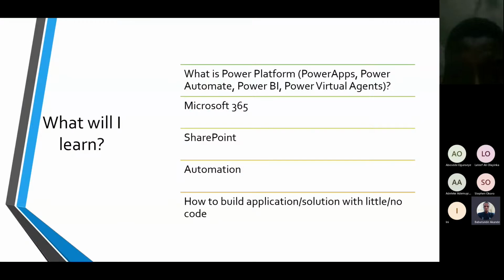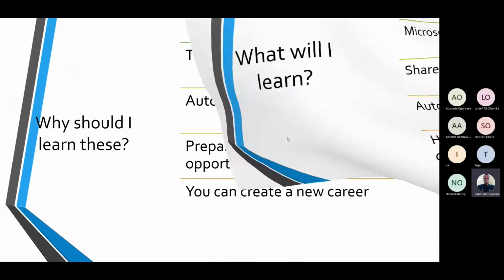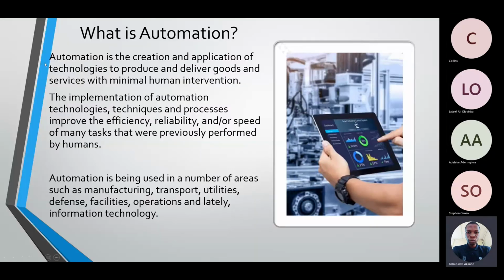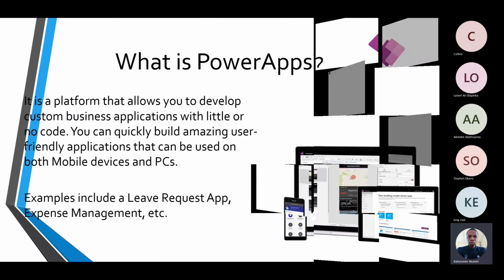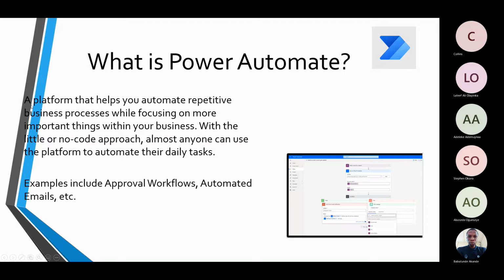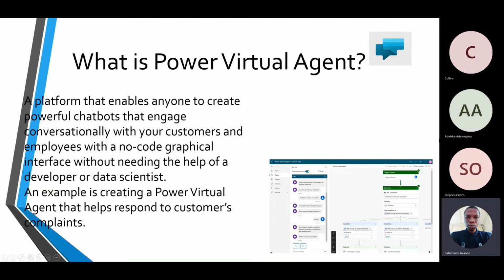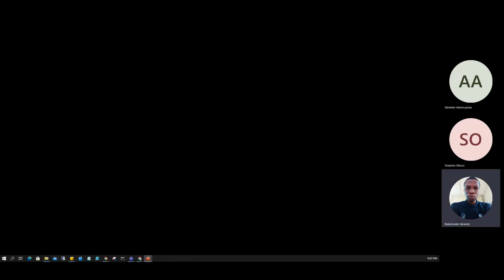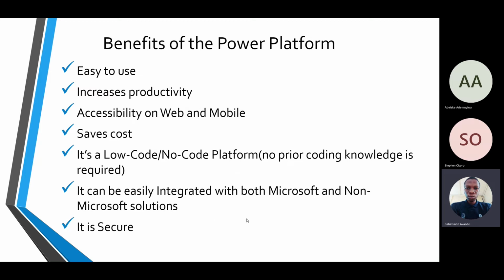Introduction to Power Platform